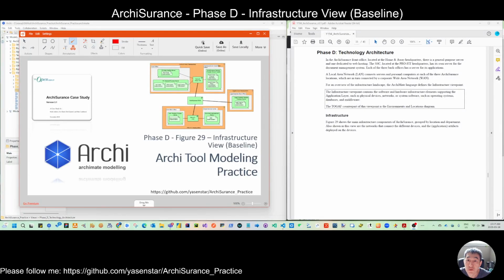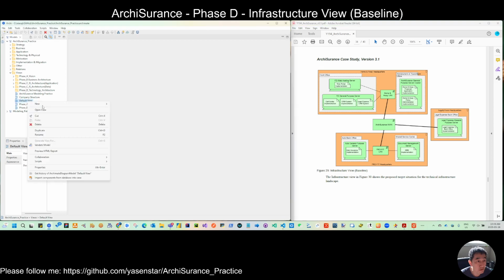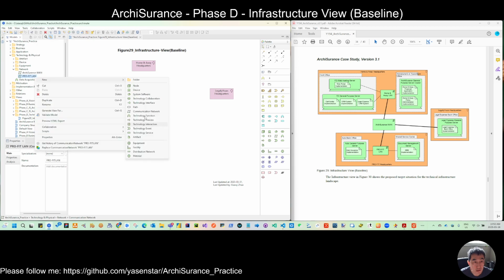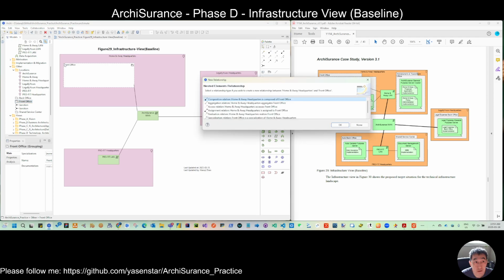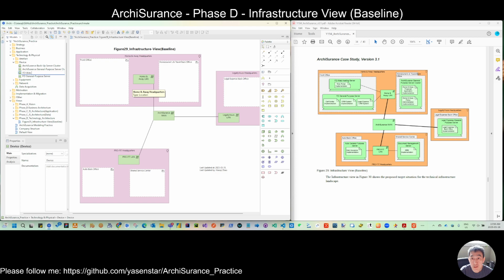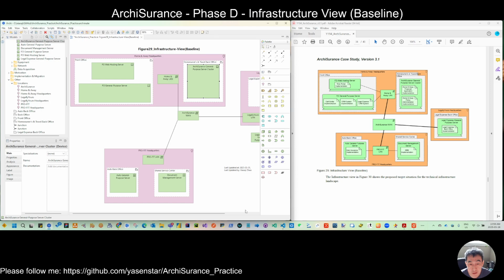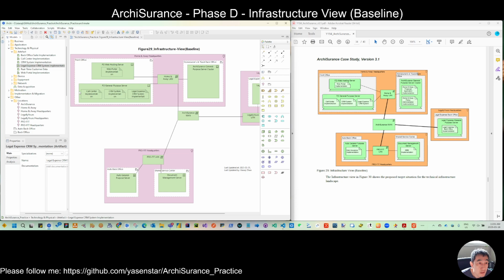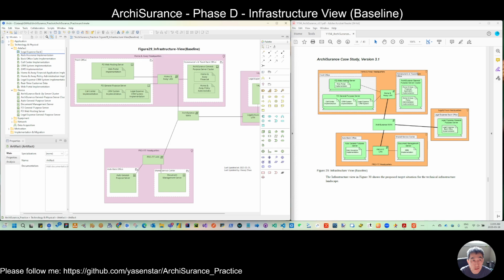ArchiSurance 36 - Archi Modeling Practice Phase D Figure29 Infra View Baseline (ArchiMate)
Infrastructure View (Baseline) of ArchiSurance case study, Figure 29